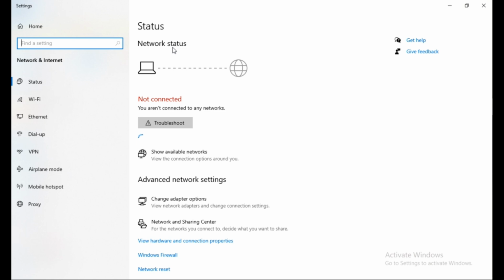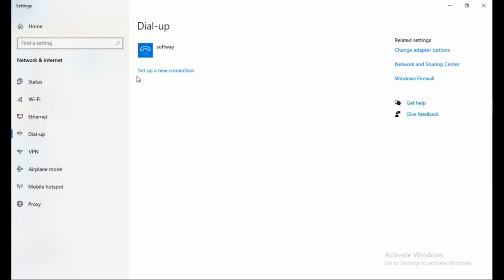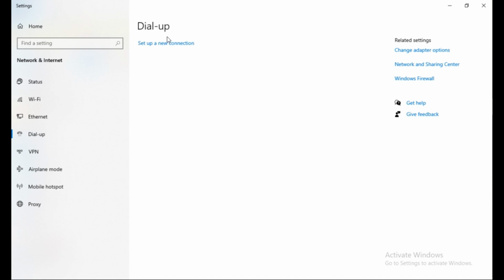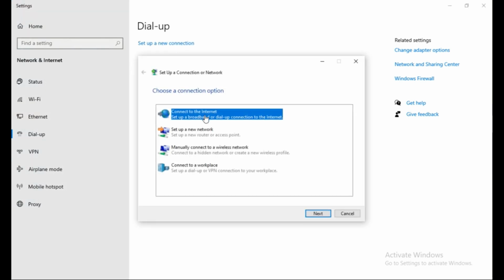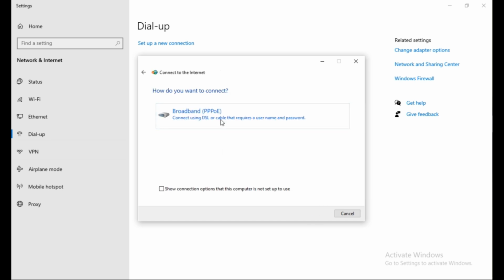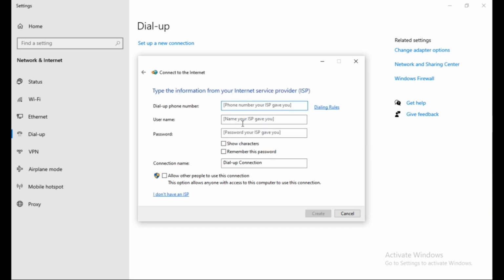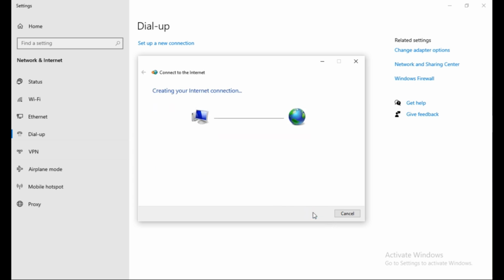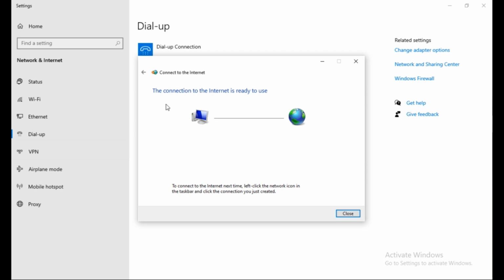how to solve network problem in laptop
Are you facing internet or network issues on your Windows 10 PC? 🖥️ Don't worry! In this step-by-step guide, we'll walk you through quick and effective solutions to fix common network problems like "No Internet Access," "Unidentified Network," or slow Wi-Fi performance. From resetting network settings to updating drivers, these methods are easy to follow and work for most users.

✅ Topics Covered:

How to run the network troubleshooter

Resetting TCP/IP and DNS

Updating network drivers

Checking router and connection settings

💡 Whether you're using Wi-Fi or Ethernet, these solutions will help restore your internet connection and get you back online fast!